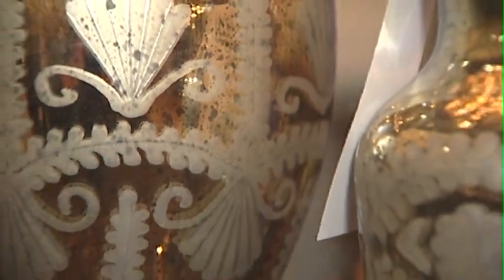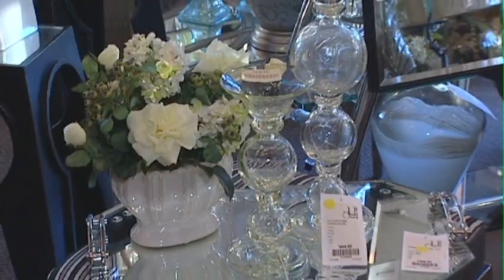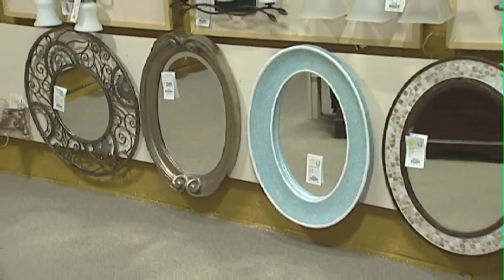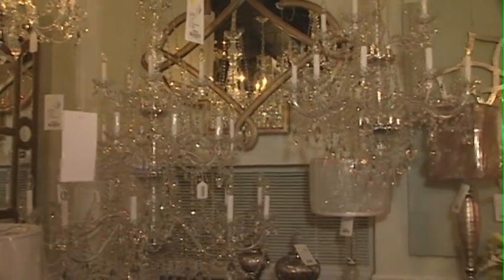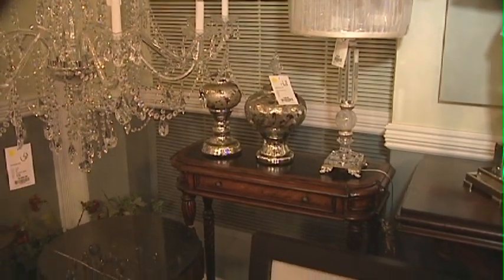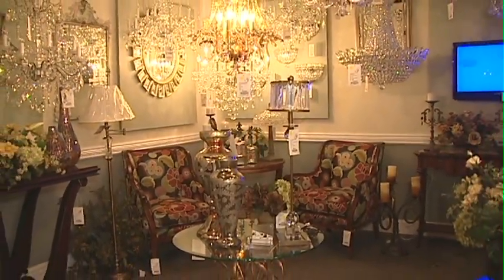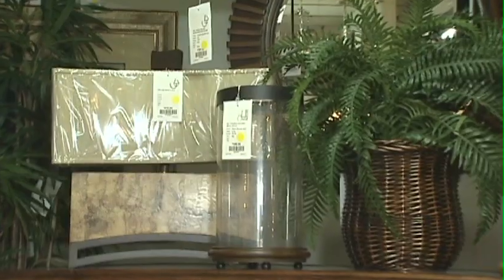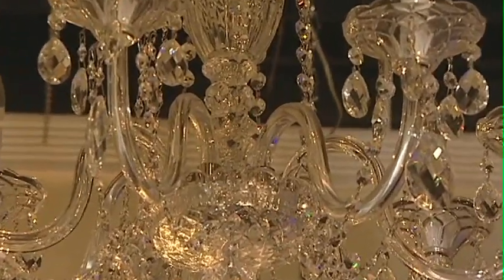Interior Designer Lori Miller Gives Decoration Tips for the Do-it-Yourselfers